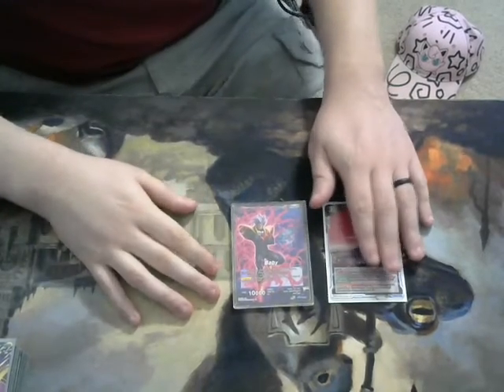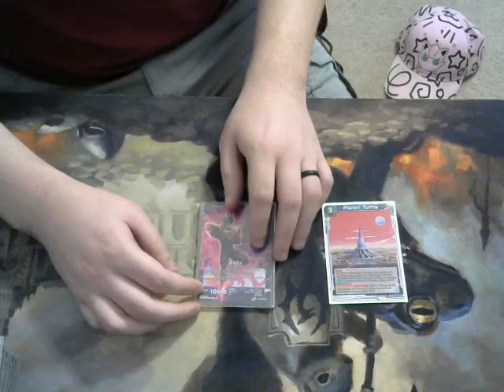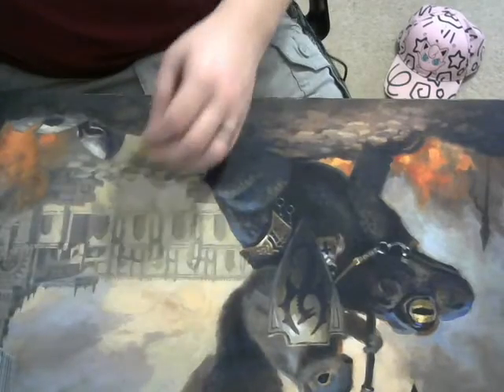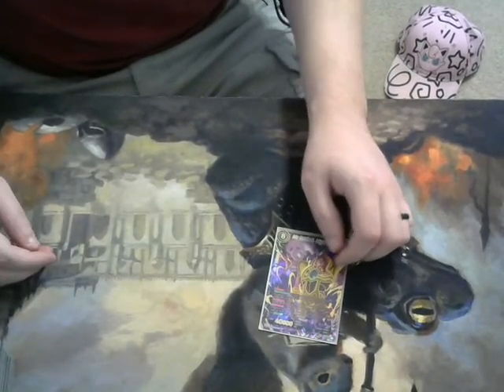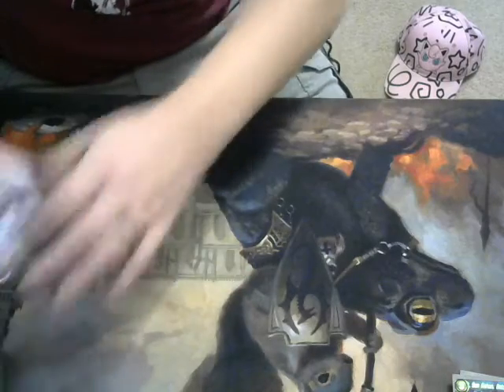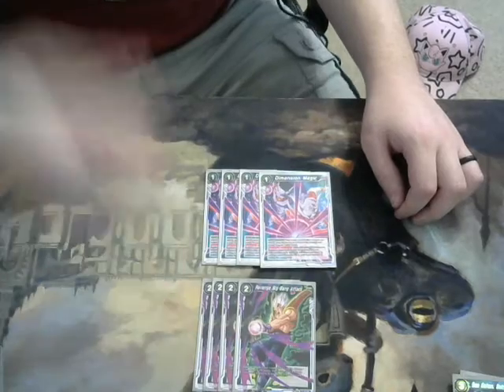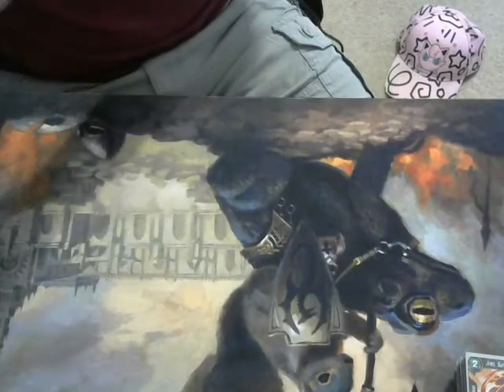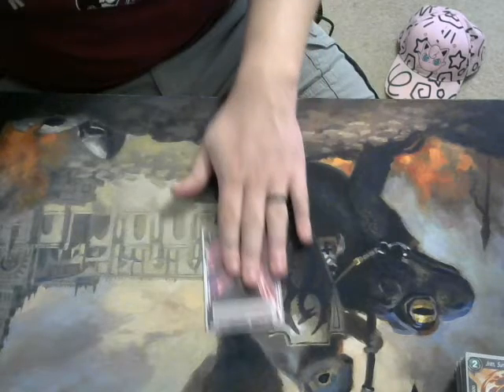Team FOE X PPG's Steven Martin's - Blue Baby Deck Profile